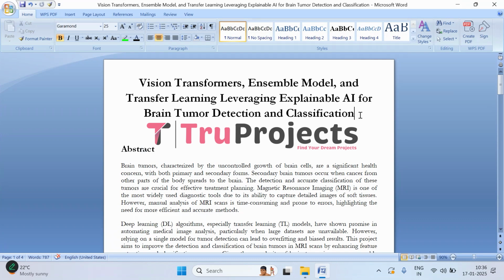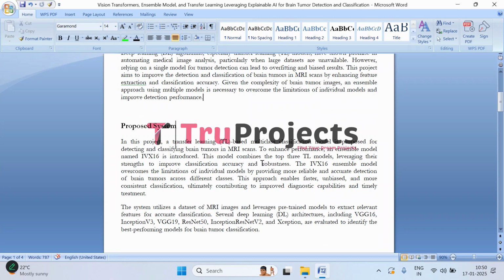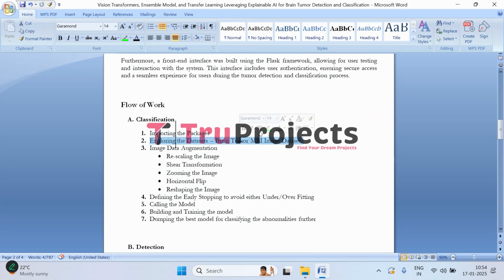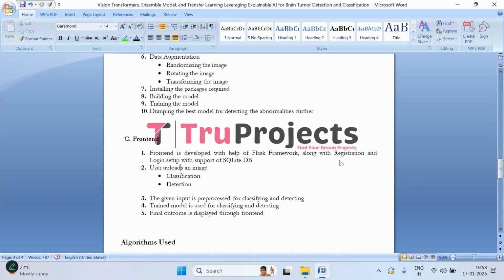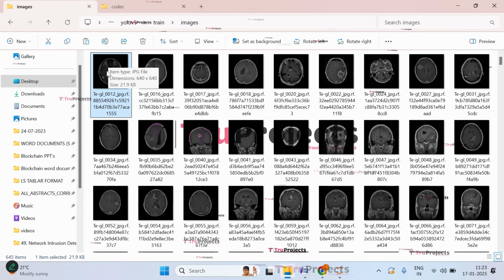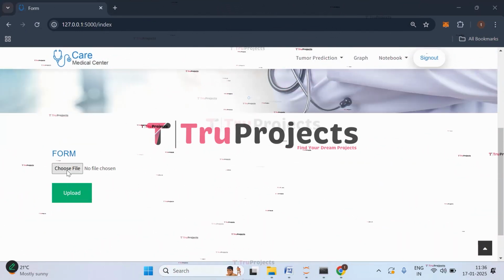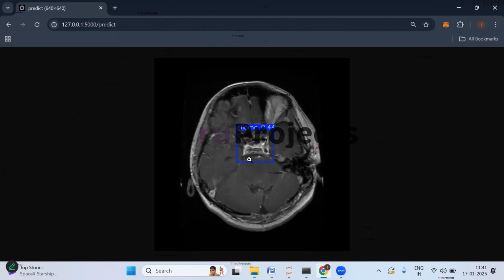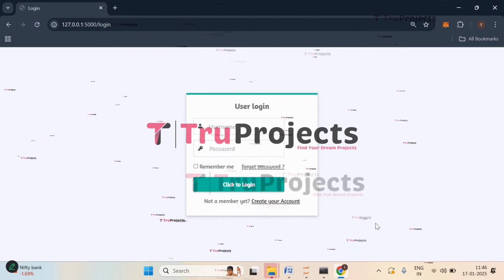Vision Transformers, Ensemble Model, and Transfer Learning Leveraging Explainable AI for Brain Tumor